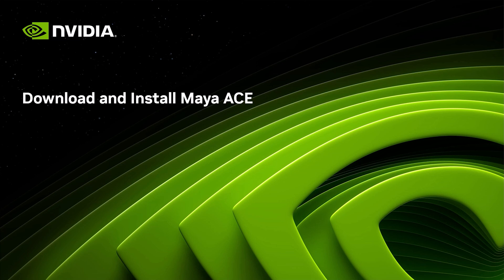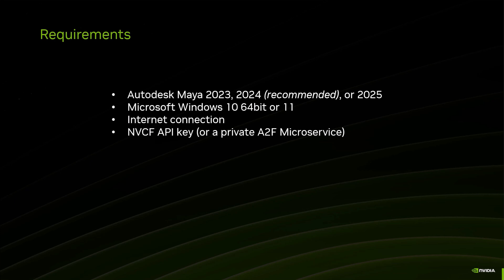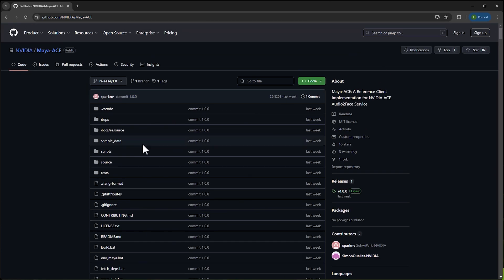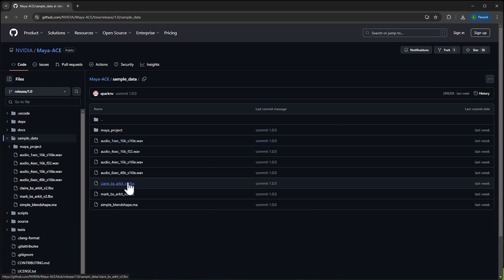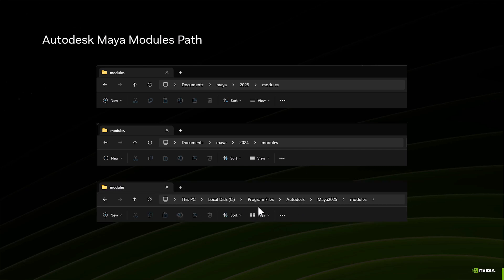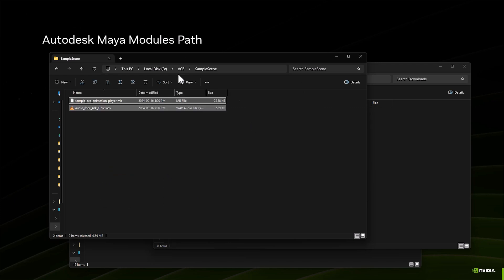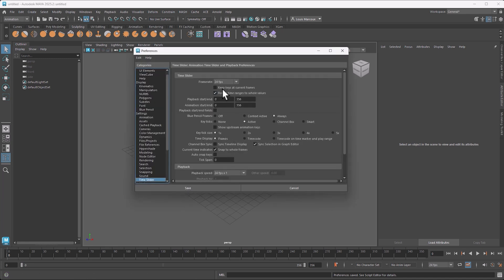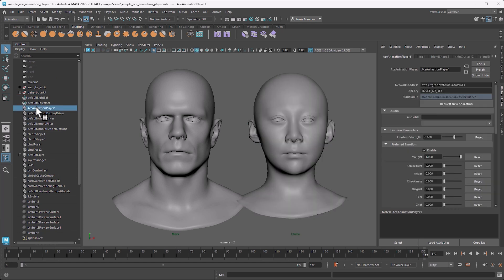How to Download and Install Autodesk Maya for NVIDIA ACE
Ready to start using Autodesk Maya? In this NVIDIA ACE tutorial video, we’ll outline system requirements and how to successfully download and deploy this tool.